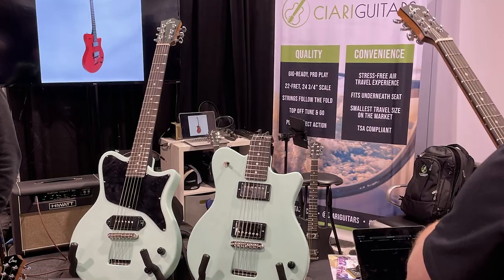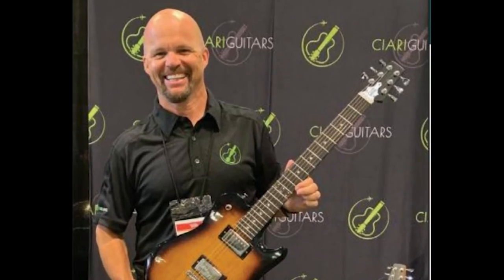4 MUSICAL INNOVATIONS no one is talking about! — NAMM 2023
One of the best things about NAMM is discovering wild and wacky new innovations. Today, I share my 4 favorites that no one else is talking about.

⏰ Timestamps
0:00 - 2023 NAMM - 4 Wild & Wacky Innovations
0:24 - Guitar Discoveries Intro
0:38 - Celebrating 200 Videos!!
1:05 - Innovation #1: Ciari Electric Travel Guitar
1:59 - Innovation #2: Black Mountain Picks and Pedals
2:58 - Innovation #3:Proto Holographic Technology
3:52 - Innovation #4: Hit Kit Portable Drum set
4:18 - Next week on Guitar Discoveries...

▶BUY THROUGH MY LINKS PLEASE◀

I am a lifelong guitar player, singer-songwriter, producer, and music fanatic.  I create Guitar and Recording Discoveries videos to share the pure joy of music — shortcuts to help you play guitar, sing, record and sound great doing it. I learn the hard way so you don’t have to!